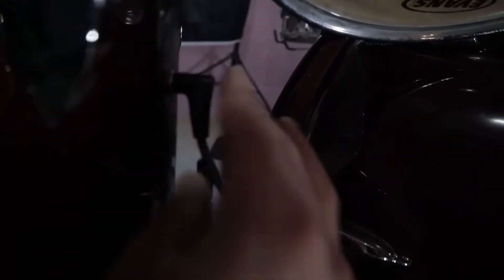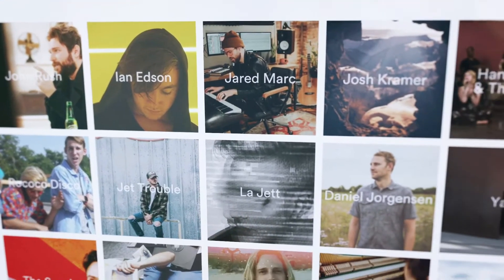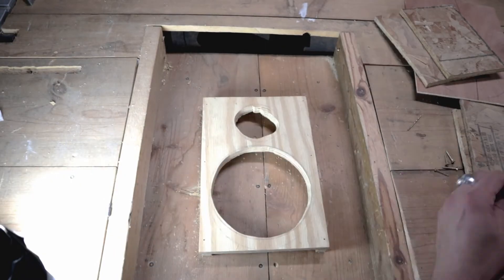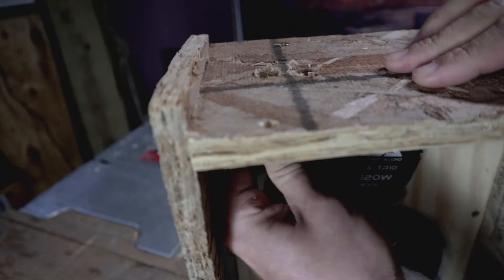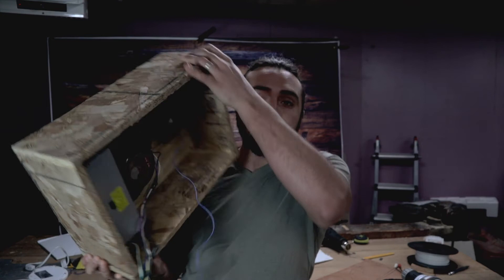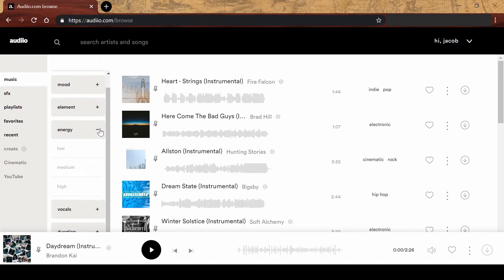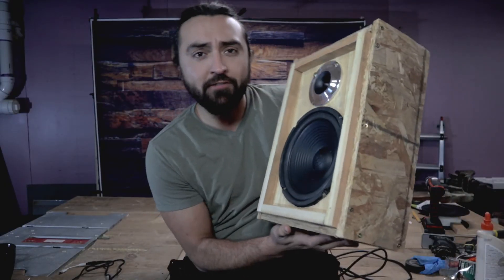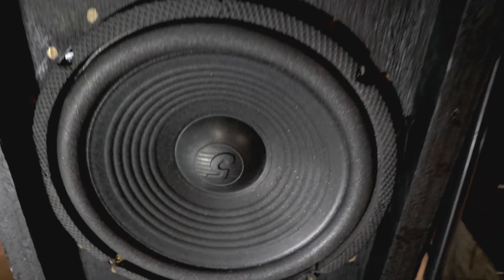DIY E-Drum PA Speaker with Audiio - the Best Music Licensing Platform Review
I built a cheap and easy PA speaker to put some noise behind the e-drums I built in this video

I also review Audiio - the best music licensing platform for new and budget-conscious creators.  I'll run down what Audiio has to offer and why you should consider them.

If you would like access to their massive catalog of music and sound effects, use discount code  "JakeOfAllTrades10" at the following link to get 10% off all of Audiio's subscription plans (lifetime music/SFX/annual):

Parts List
12V 30A Power Supply
Aux to RCA Cable
High Compression Tweeter

Filming Gear
Main Camera
Camera Lens Adapter
Best Memory Card
Camera Bag

Maker Gear
3D Printer
Power Tool Kit